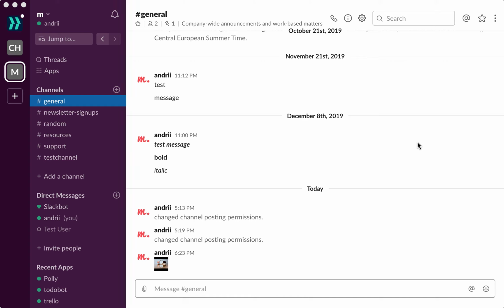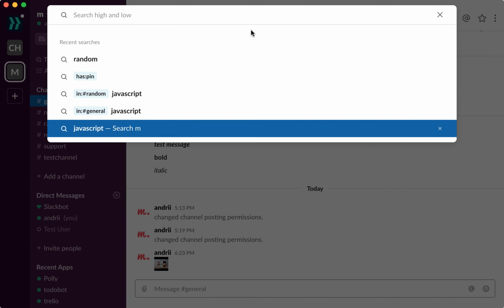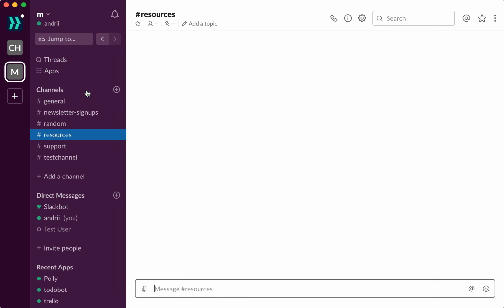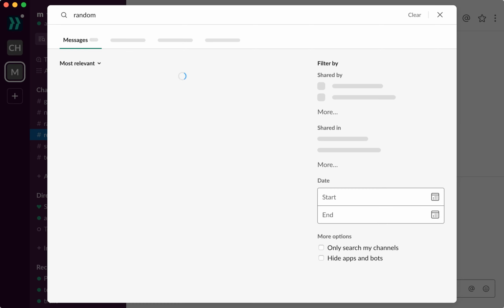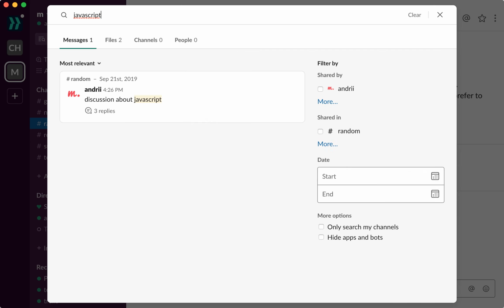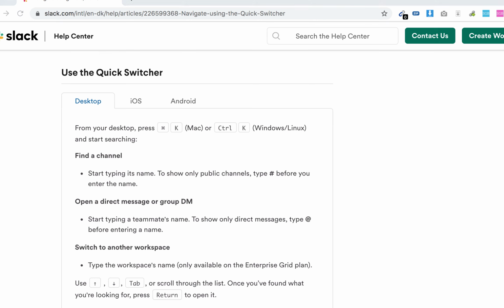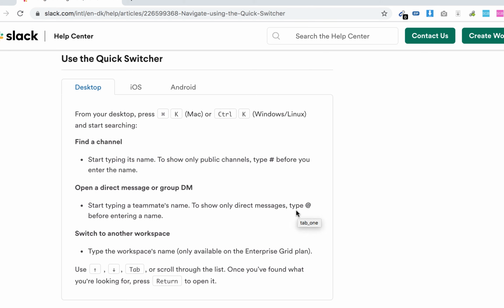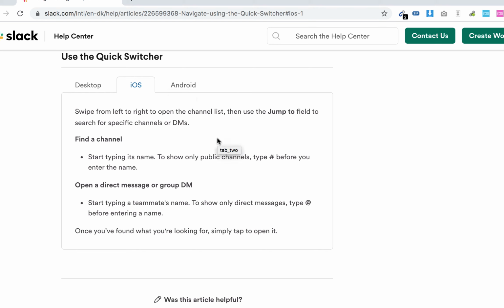How to use SLACK CHANNEL SWITCHER?